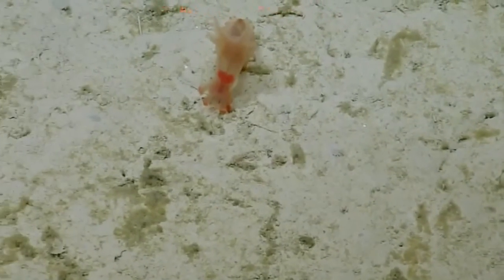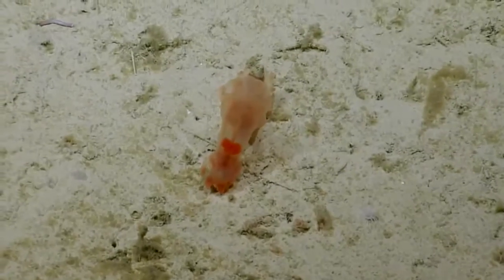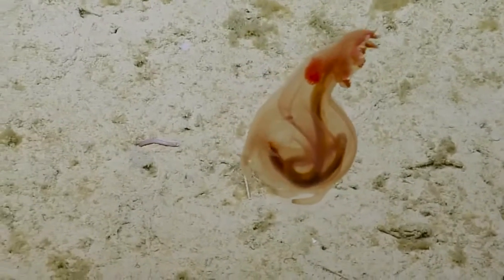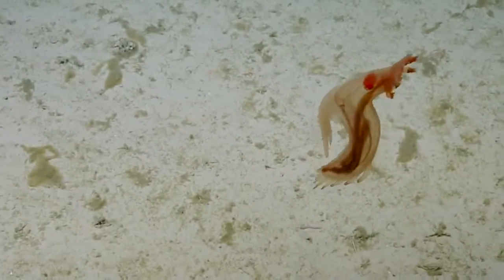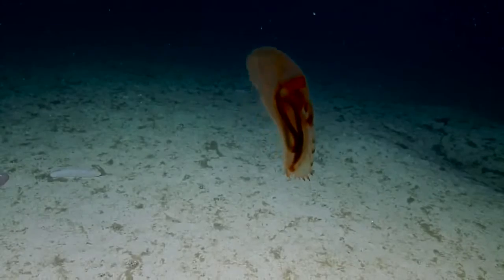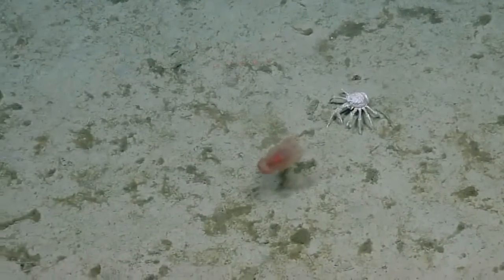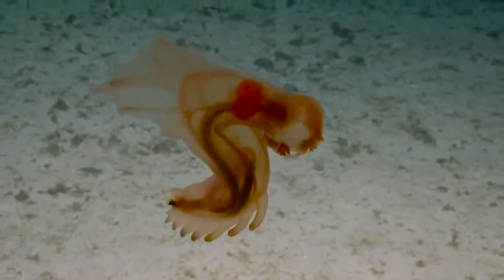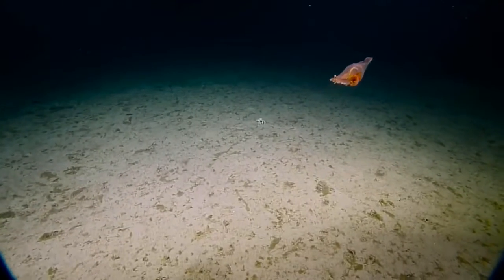Unexpected Expulsions: Sea Pigs Doing Their Business... | Nautilus Live